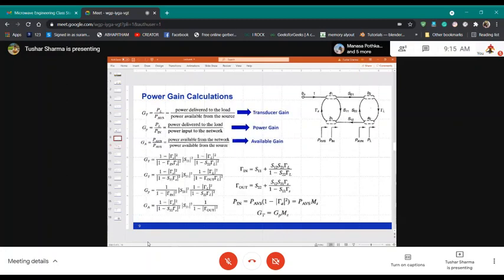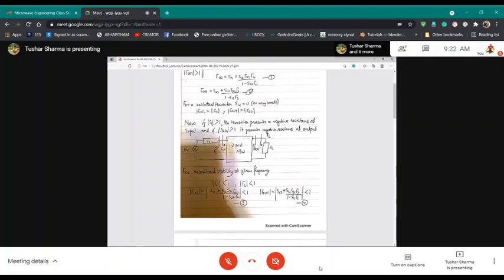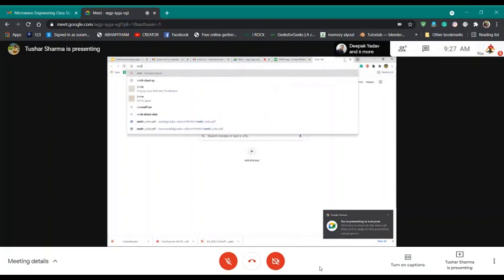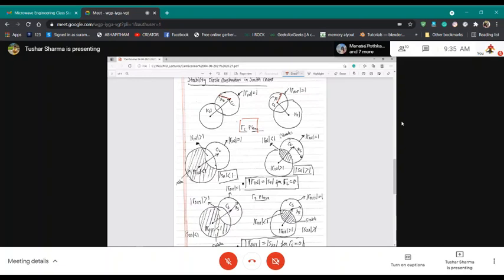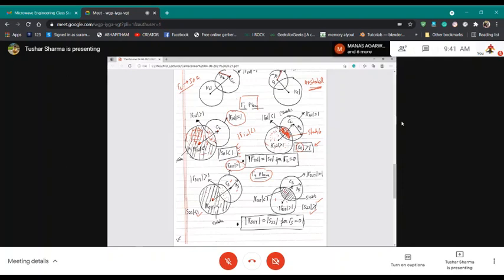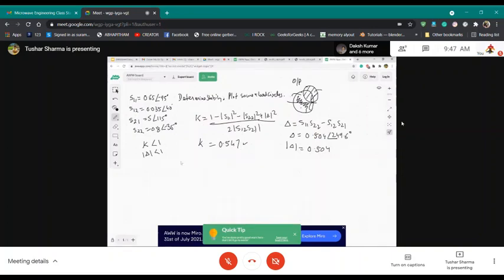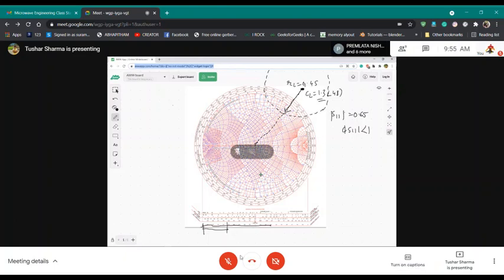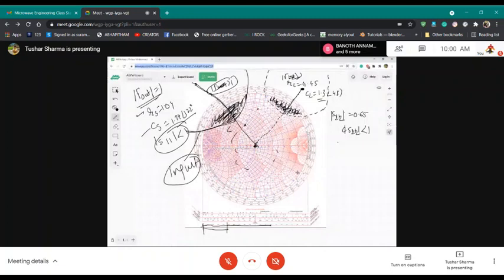MDC 09 Apr